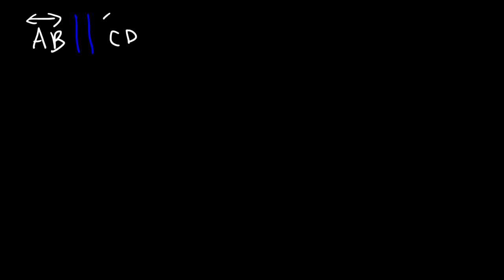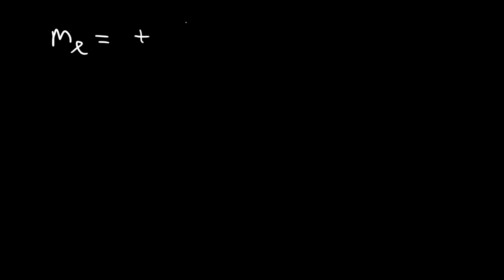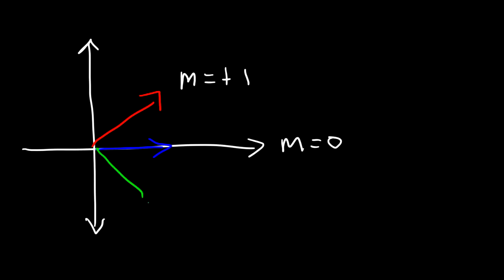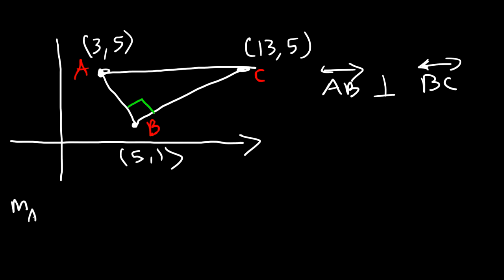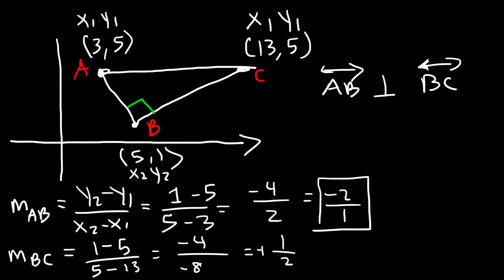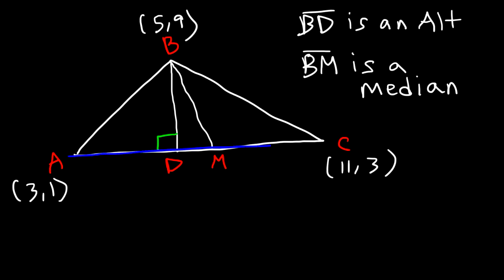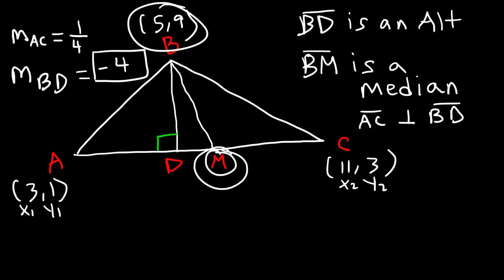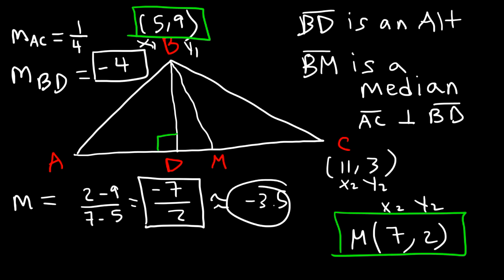Finding The Slope Given Two Points - Parallel & Perpendicular Lines - Altitudes & Medians | Geometry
This geometry video tutorial explains the process of finding slope given two points in addition to calculating the slope of parallel lines and perpendicular lines.  This video also contains a few examples & practice problems on calculating the slope of an altitude and the slope of a median in a triangle.